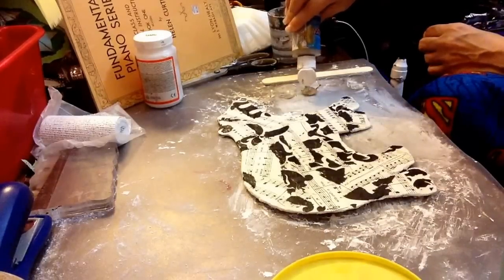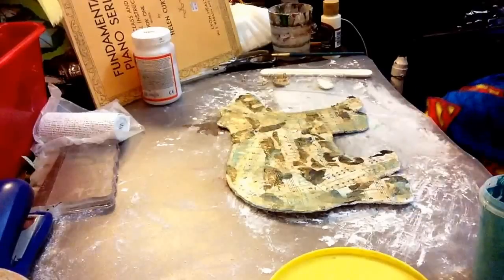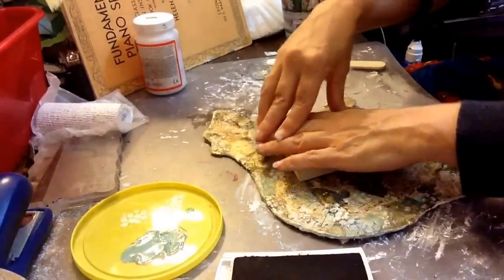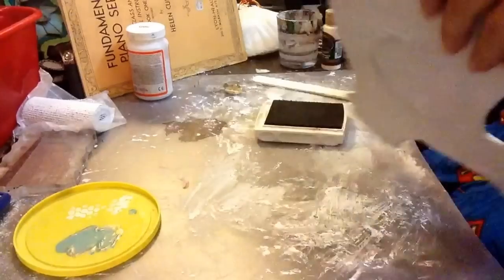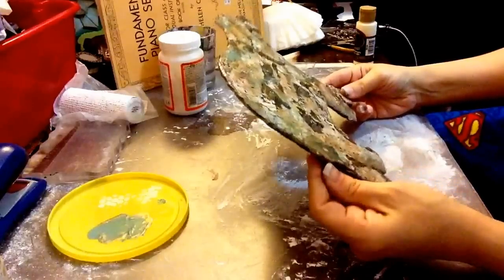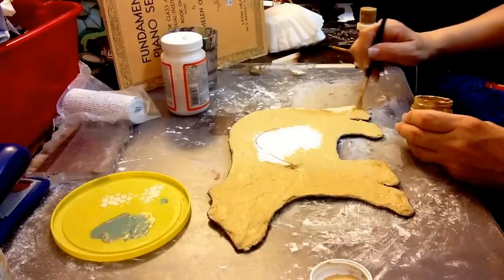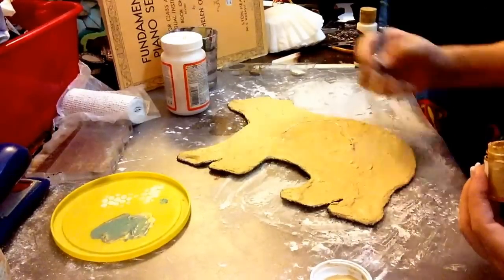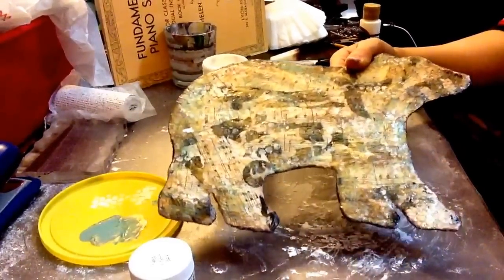Plaster wrap Mixed-media bear part 2.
By Ilene McInnes. To make this Mixed-media bear I was using recycled box music paper napkins a template and plaster wrap.